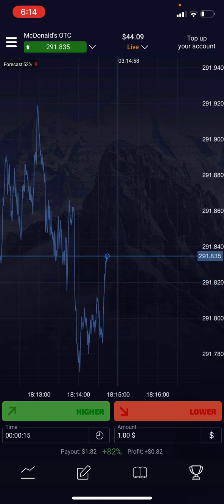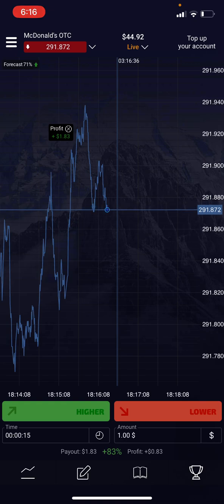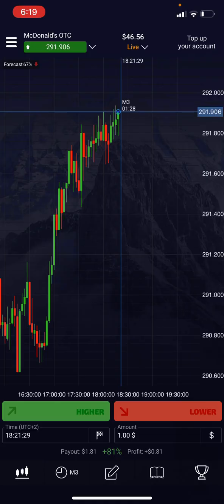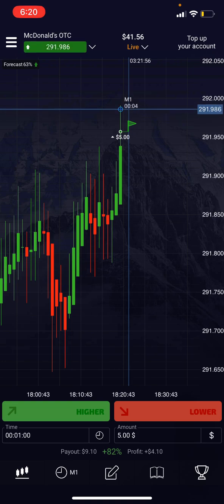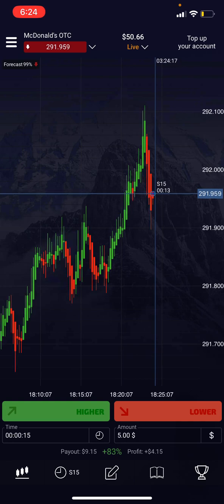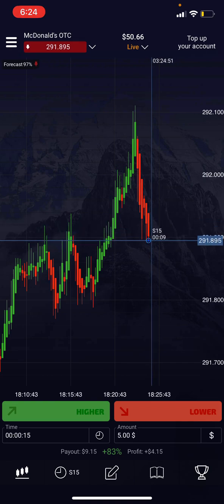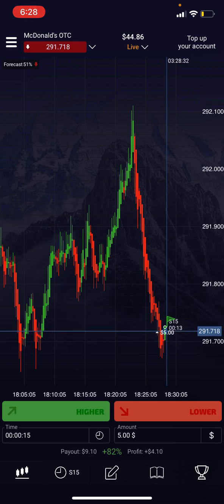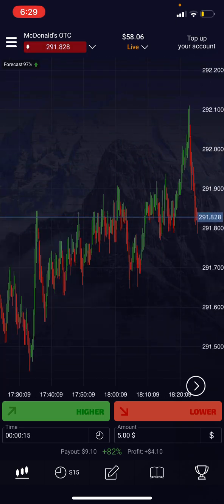Make Money With Pocket Option Today For The First Time